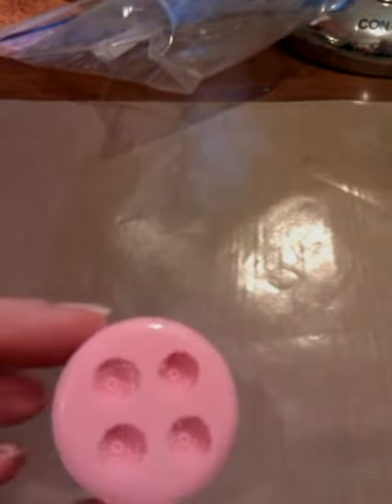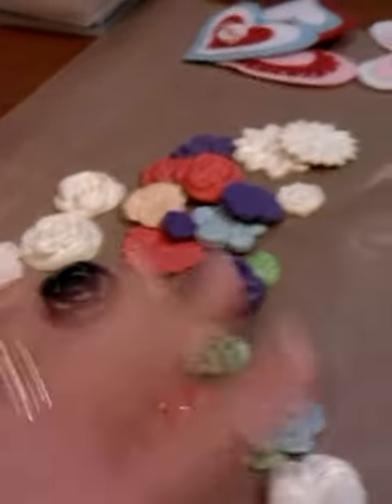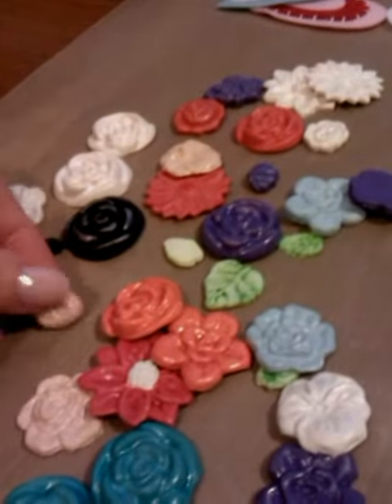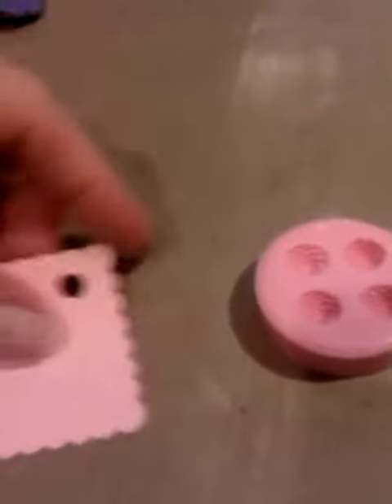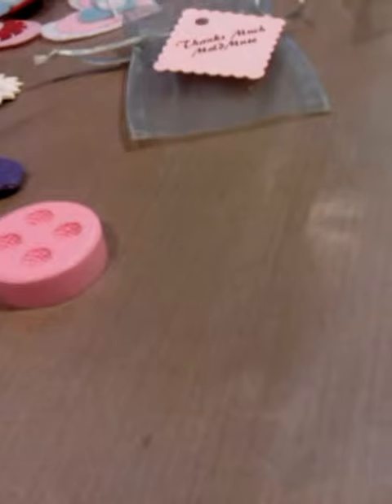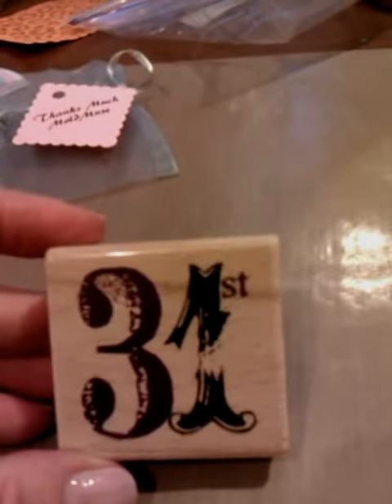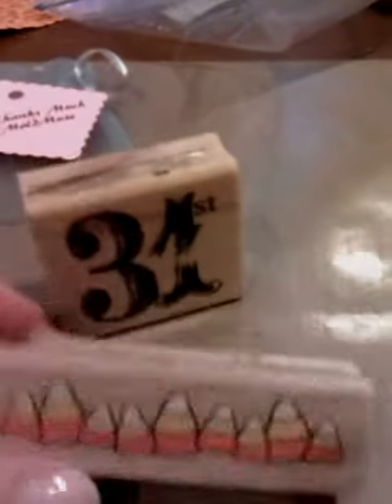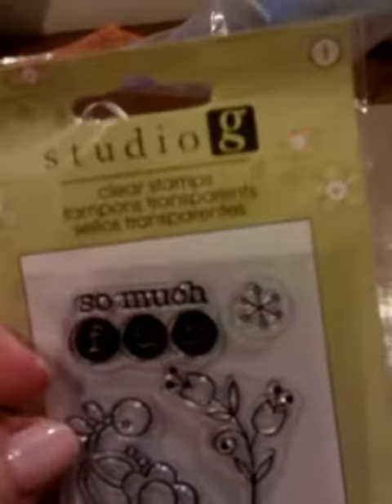Very mini Haul!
I just couldn't wait for my other goodies to arrive!